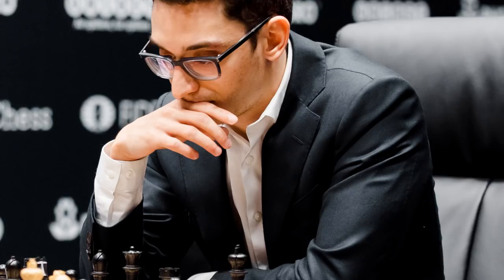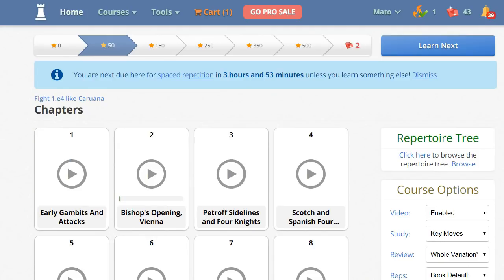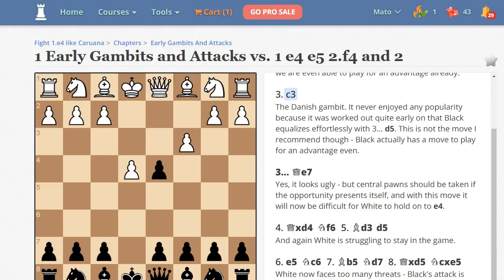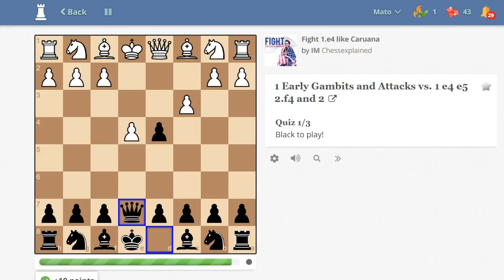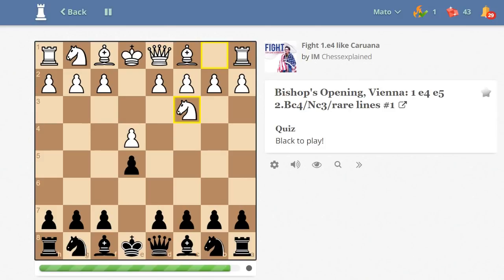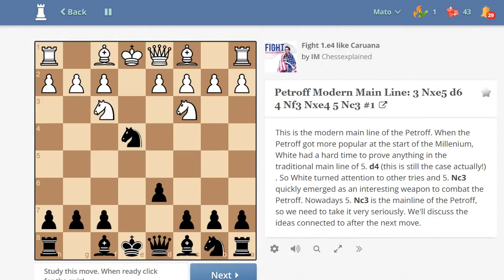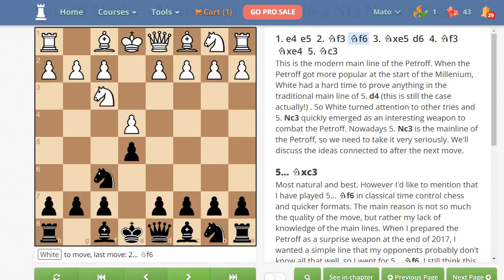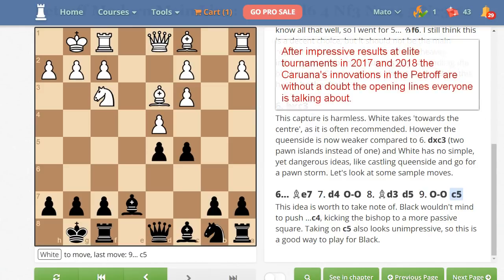Fight 1 e4 Like Caruana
You have stumbled upon the greatest collection of free chess videos
Learn to play the Petroff the Caruana way
Sound and solid, Caruana has deployed the Petroff against giants of the modern game like Wesley So and the world champion himself.